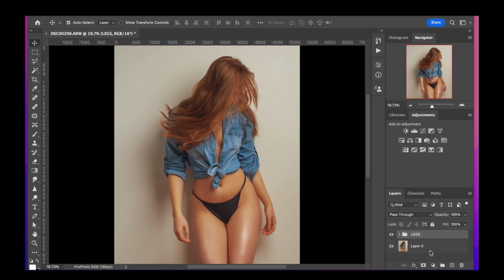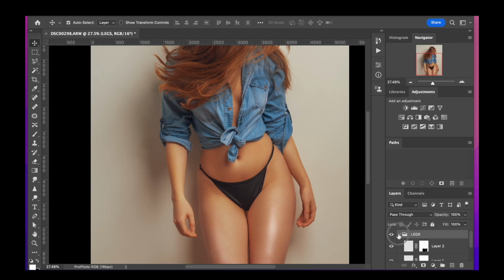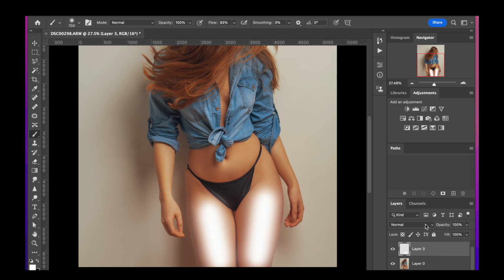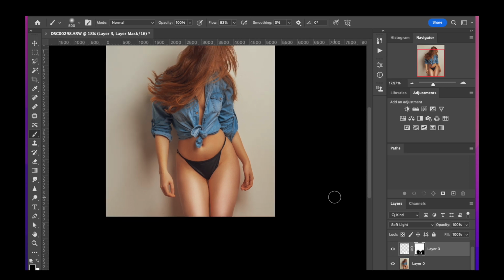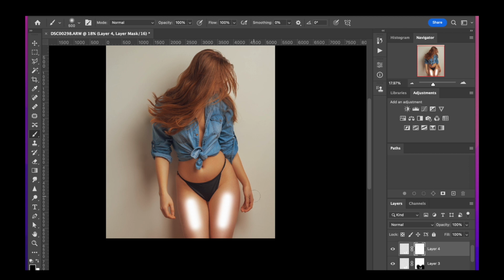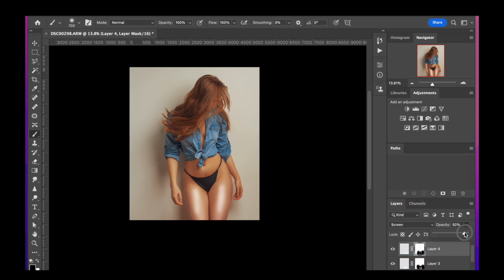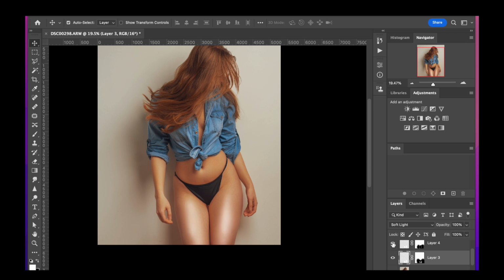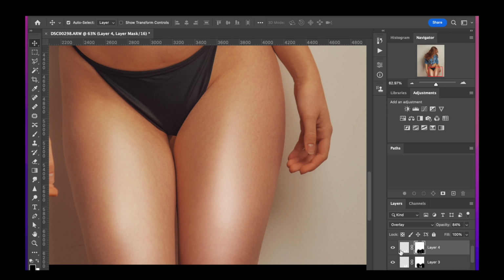Suntan Oil in Photoshop? YUP! Easy trick- Andrew Gerard Photography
This is my easy peasy trick to get a polished sparkling look to any shoot where you want to have that just came from the beach look.